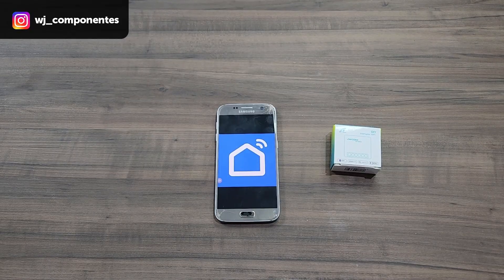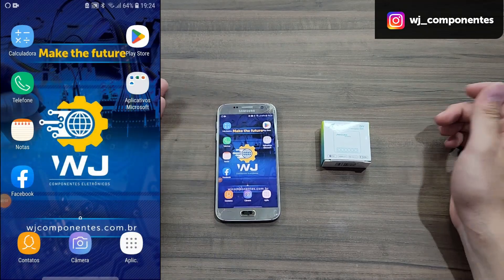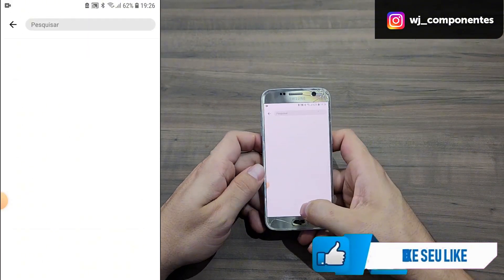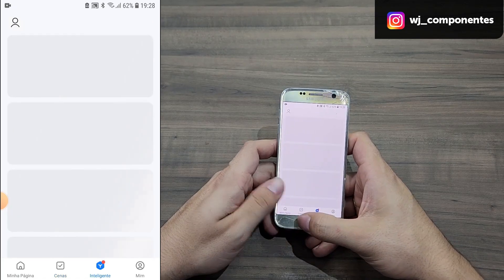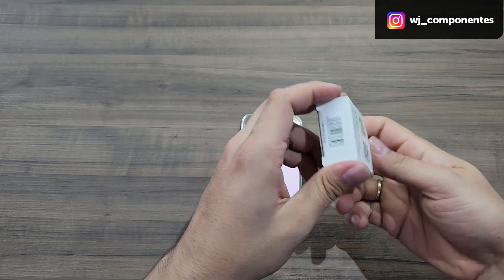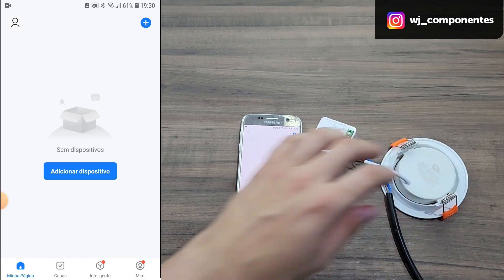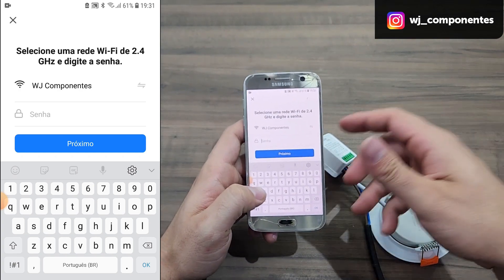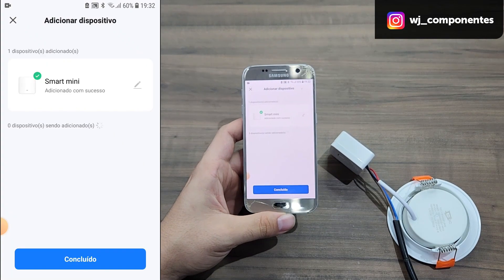How to Install and Set Up Smart Life and the Smart Mini Switch in Your Home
Hello friends, in this video, I’ll teach you how to install and set up the Smart Life app and the Smart Mini Switch in your home, so you can create a smarter and more connected environment.

Before we start, let me explain a bit about Smart Life. It’s a free app for controlling smart devices such as switches, light bulbs, sockets, and more. With Smart Life, you can control your devices from your smartphone, even when you’re away from home.

Now, let’s get to the point: how to install and set up the Smart Mini Switch. First, you need to have the switch, a power cable, and a smartphone with the Smart Life app installed.

Next, follow the installation instructions for the Smart Mini Switch, which include connecting the power cables and checking that the connection is correct. After that, simply open the Smart Life app and add the switch to your list of devices. The app will automatically detect the switch, and you can begin configuring it.

In the video, I’ll show you step by step how to set up the Smart Mini Switch using the best techniques, so you can understand each stage and complete the installation quickly and easily.

Additionally, I’ll share some extra tips on how to make the most out of Smart Life.

So, if you want a smarter and more connected home, don’t miss this video! Join me on this learning journey and discover how to install and set up Smart Life and the Smart Mini Switch in your home.